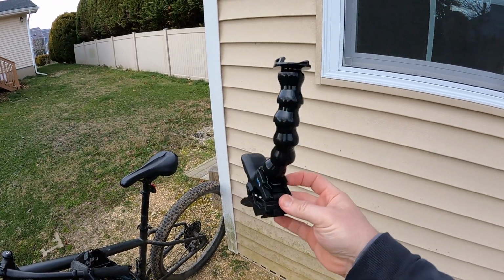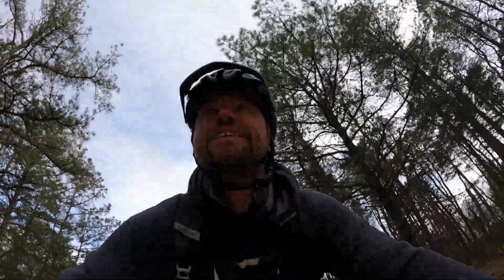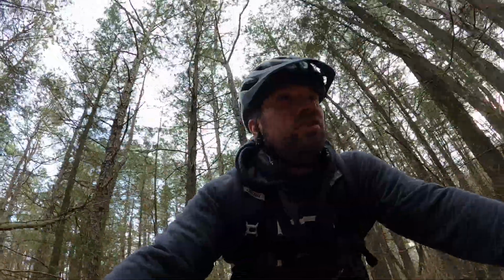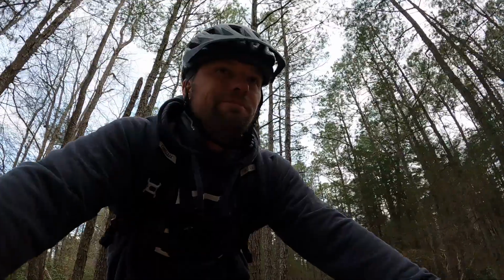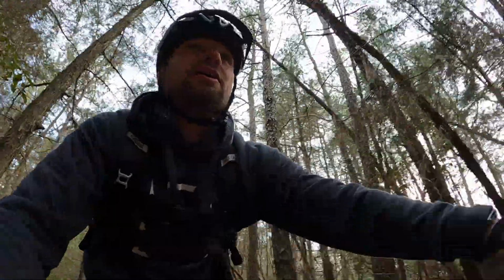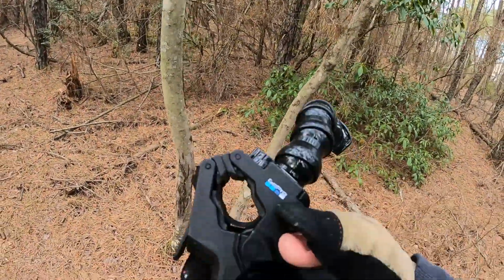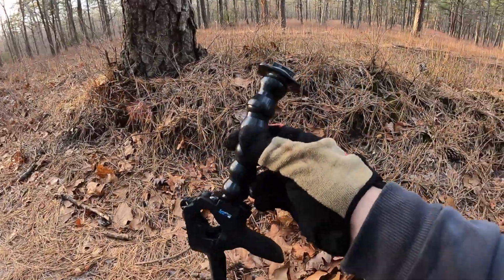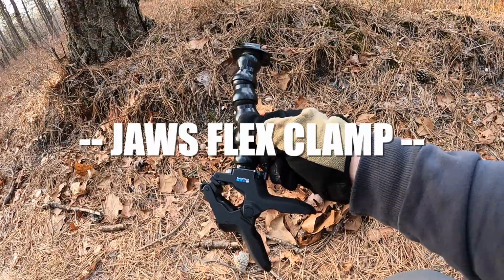The Clamp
It's more than a clamp, it's . . . well it has a gooseneck too. This time we go for a ride with the Go Pro Jaws Flex Clamp and a GoPro 9 as we head through the woods of Southern Ocean County, NJ to find the meaning of life. Maybe, we just find out how the clamp works and ride around for a bit, but who knows, maybe that is the meaning of life.

Anyway, this was shot in 1080p at 29.97fps with a bit rate of 60Mbps. It was captured in the default GorPro color and slightly corrected using curves while editing in Final Cut Pro on an M1 MacBook Air.

This time I was trying to let the music tell part of the story as well. All music was licensed through Artlist and was, in order of appearance:

FVMELESS - Trilly - Instrumental Version
BalloonPlanet - Breaking Sweat
Nbdy Nprtnt - Mellow Trip